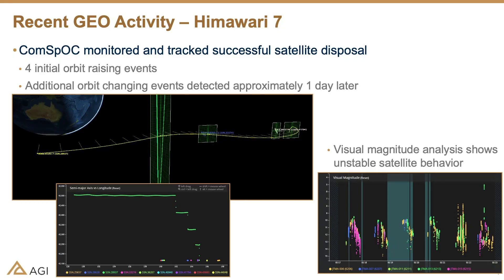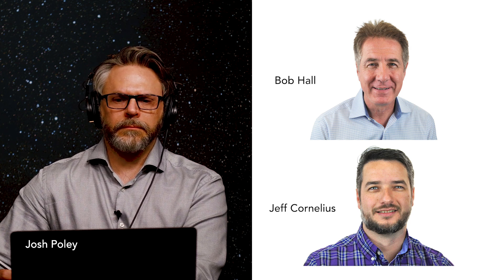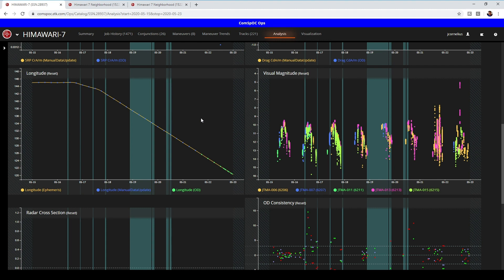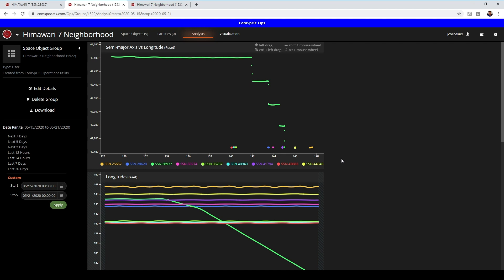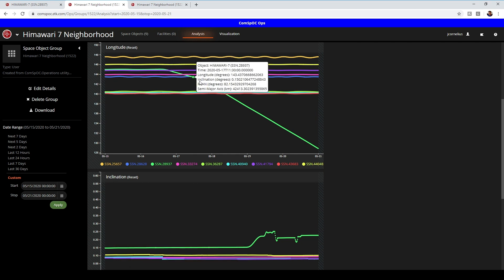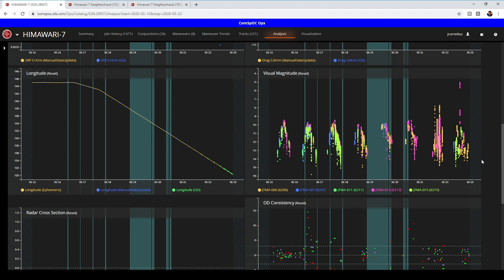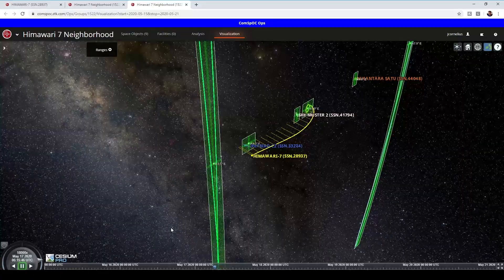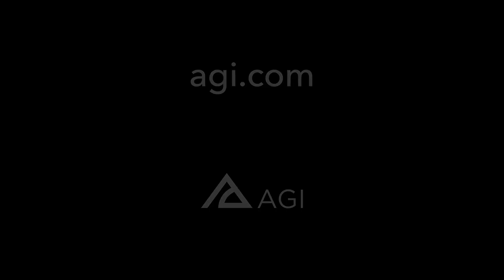ComSpOC Update GEO Disposal - Spacecast 33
Bob Hall and Jeff Cornelius of the Commercial Space Operations Center (ComSpOC) give an update about the responsible, end-of-life geo satellite disposal of Himawari 7.